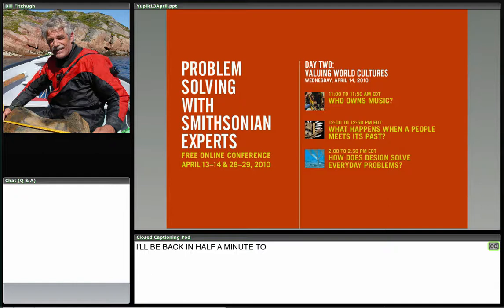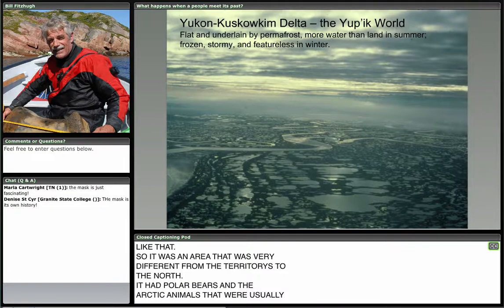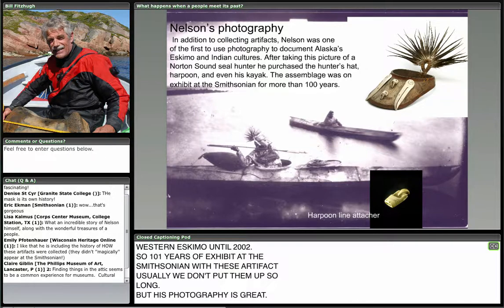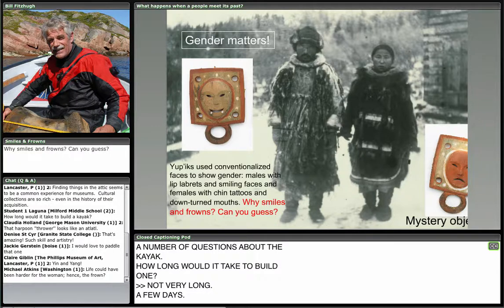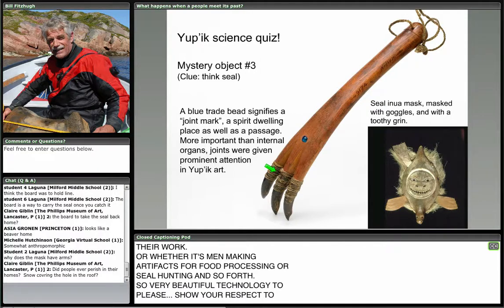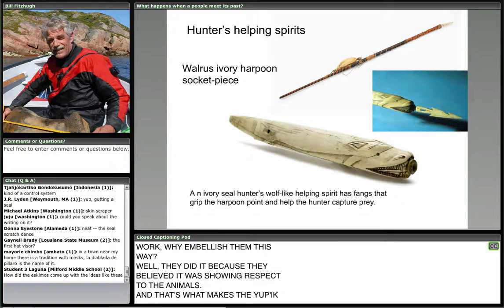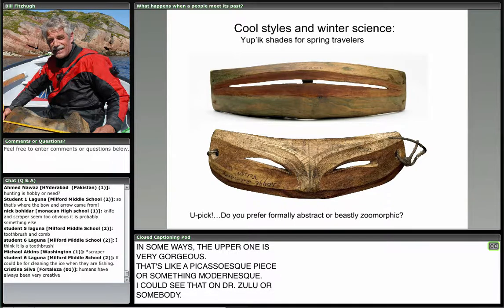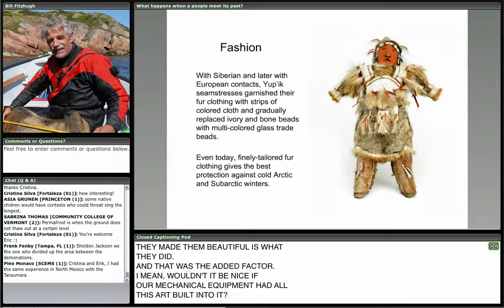What happens when a people meets its past?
Recently, as a result of Smithsonian exhibitions of the collections, the Yup'ik people have been creating their own exhibitions on their nearly vanished traditional life. Bill Fitzhugh, director of the Smithsonian's Arctic Studies Center, discusses these events as a recovery of knowledge, which is helping to ensure that a culture and a language remain relevant and viable. He also demonstrates ways to look at Yup'ik artifacts to learn how their culture solved real-world problems in some unexpected ways.

Presented by:
Bill Fitzhugh
Curator of Archaeology and Director of the Arctic Studies Center, National Museum of Natural History

Original Airdate: April 14, 2010